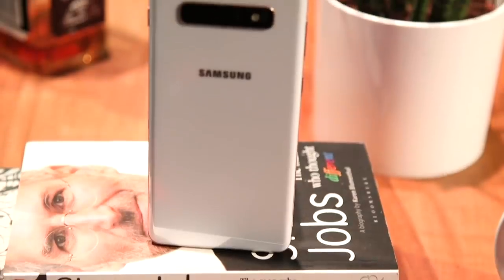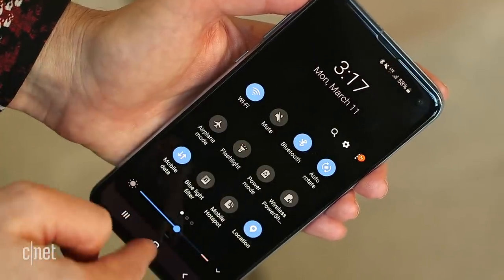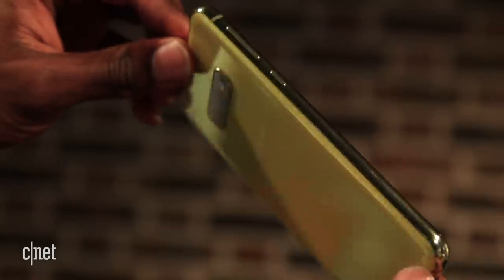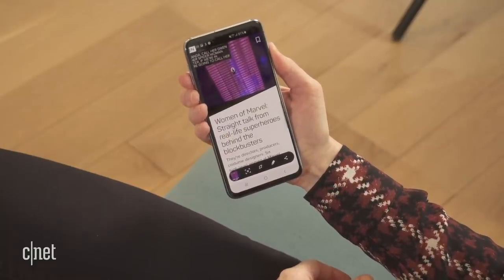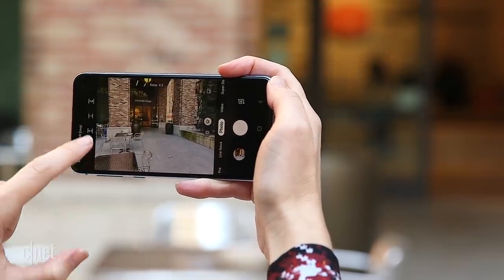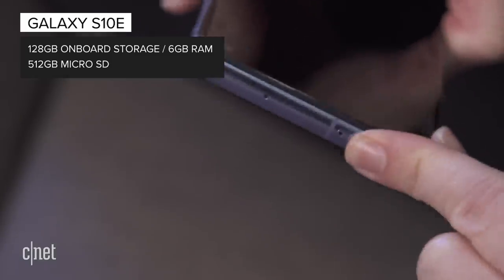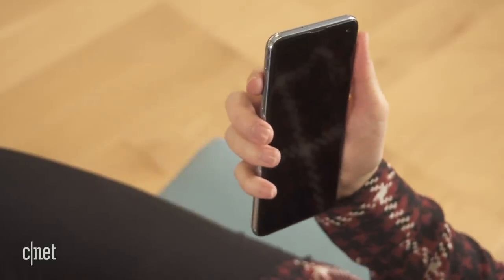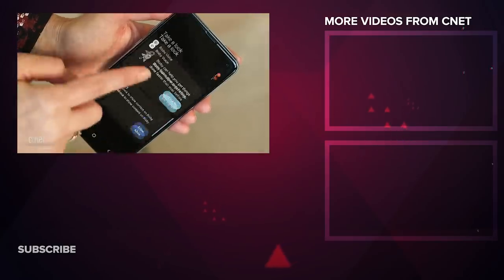Galaxy S10E review: It's worth every penny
The iPhone XR had better watch out!